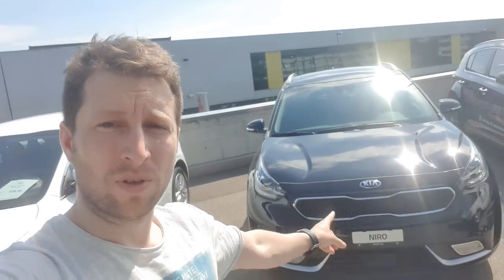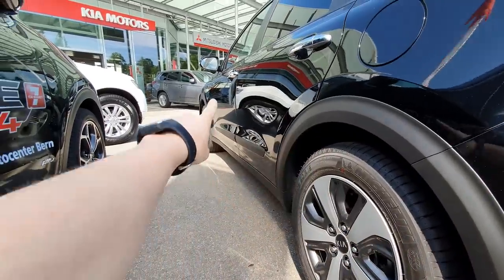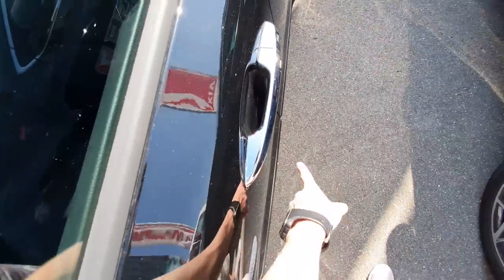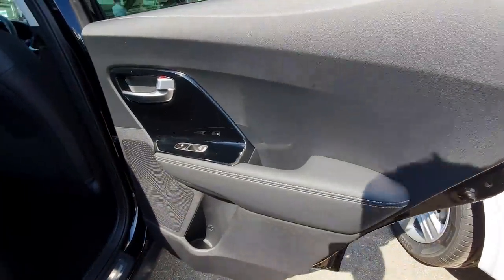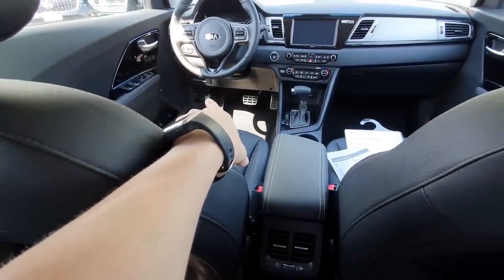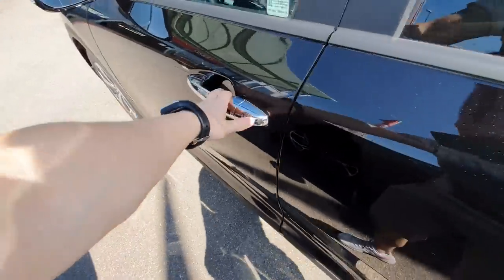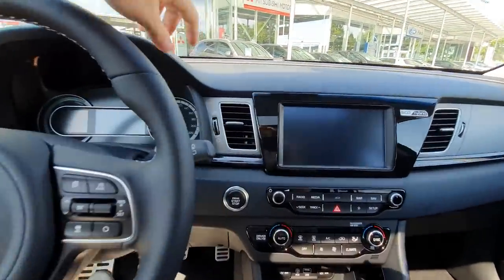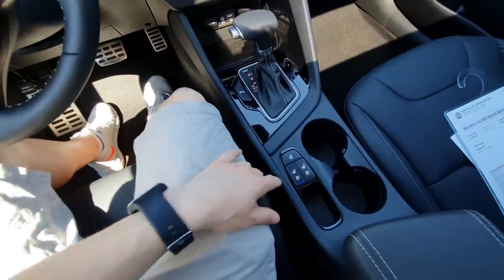New Kia Niro Hybrid 2019 Review Interior Exterior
Kia Motors has made a number of improvements to the Niro, its best-selling electrified crossover range of ultra-low emission vehicles. The upgraded Hybrid and Plug-in Hybrid models will make their global debut on 5 March 2019 at the Geneva International Motor Show.

The Niro, which combines crossover style practicality with ultra-low hybrid emissions, has been enhanced for 2019 with a new exterior design, a more upscale, high-quality interior, and new interior colour customisation options. The Hybrid and Plug-in Hybrid models also feature Kia’s advanced new UVO CONNECT telematics system, which brings additional ‘connected’ functionality to the car.

Since sales began in 2016, over 270,000 examples of the Niro have been sold globally, with more than 100,000 units sold in Europe. The Niro crossover was Kia’s fifth best-selling model in Europe in 2018, with sales growing 33% to 45,255 units – including 34,642 hybrids and 9,951 plug-in hybrids. The Niro range expanded at the end of 2018 with the launch of the fully-electric e-Niro.

Emilio Herrera, Chief Operating Officer for Kia Motors Europe, comments: “The Niro has become a key growth driver for Kia in Europe, and is a cornerstone of our electrified product strategy. Its cool crossover design, high versatility, and low emissions and running costs make it an attractive proposition for both private and business buyers. New enhancements to quality and design, and the adoption of our ‘connected’ UVO system, will make the Niro family an even more compelling proposition.”

European sales of the upgraded Kia Niro Hybrid and Niro Plug-in Hybrid start during the second quarter of 2019. Uniquely among all hybrid cars in Europe, the Niro is sold with Kia’s industry-leading 7-Year, 150,000-kilometre warranty as standard.

Retaining its stylish crossover design, the upgraded Kia Niro features a handful of design updates for 2019. The refreshed design aligns the Hybrid and Plug-in Hybrid variants of the range with the appearance of the new all-electric e-Niro.

While the Niro retains its distinctive design and iconic ‘tiger-nose’ grille, new bumpers at the front and rear give it a more purposeful appearance and more confident stance on the road. The standard projection headlamps have been redesigned, incorporating Kia’s unique ‘ice-cube’ design, while buyers can specify optional full LED headlamps. The bumper features new LED daytime running lights below the headlamps with a unique double-arrow layout, as well as optional LED fog lamps.

At the rear of the car, newly-redesigned LED lights give the Niro a more distinctive and modern light signature. The new bumper design is finished with a silver-painted skid plate and incorporates new light reflectors and rear fog lamps in the corners.

The Niro Hybrid now provides more customisation options to buyers, offered with a choice of two 16-inch alloy wheel designs, as well as an all-new 18-inch dual-tone diamond-cut alloy wheel. The Niro Plug-in Hybrid is available with newly-designed 16-inch alloy wheels with dark grey inserts, contributing to its unique stance and design.

Inside, Kia has introduced a series of visual and material upgrades, creating a more upscale atmosphere and enhancing cabin quality.

The top of the dashboard is finished in high-quality soft-touch coating, while the dashboard and instrument panel feature elegant new gloss black trim with silver or satin chrome highlights. Kia is also introducing an optional new 10.25-inch TFT-LCD widescreen for the main display, and 7.0-inch TFT Supervision instrument cluster for the driver. The car is fitted with an 8.0-inch touchscreen infotainment system and 4.2-inch TFT instrument binnacle as standard.

The Niro range is now available with new customisation options in the form of two colour packs. Depending on vehicle specification and market, the Niro can be finished with Red-Orange or Plum colour packs, adding a dash of colour and flair to the cabin. The Red-Orange colour pack adds colour contrast stitching to all cabin upholstery in a warm shade of red, with matching red-orange dashboard trim. The Plum colour pack adds new plum-coloured perforated leather upholstery with warm purple stitching on the seats and throughout the cabin, a new plum-coloured arm-rest in the doors, and satin chrome dashboard trim.

The interior also engages drivers more with the adoption of wheel-mounted paddle-shifters to change gear. The Niro Hybrid and Plug-in Hybrid are both equipped with a slick-shifting six-speed double-clutch transmission, delivering more direct and immediate responses – and a more entertaining drive – than traditional electronic continuously-variable transmissions (e-CVT) found on other hybrids.

Kia is now equipping the new Niro Hybrid and Plug-in Hybrid models with a new electronic parking brake, accompanied by larger rear brakes to improve stopping power in all conditions.